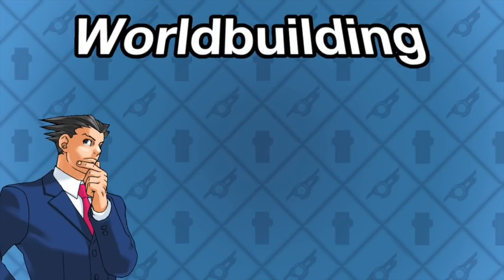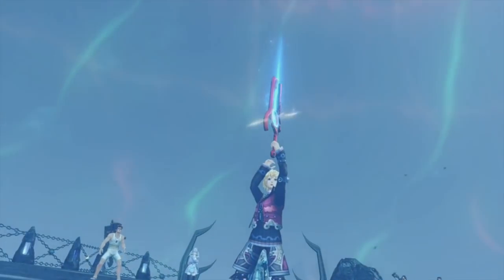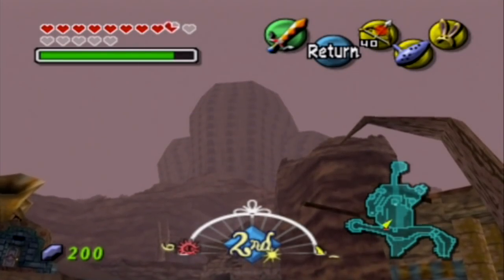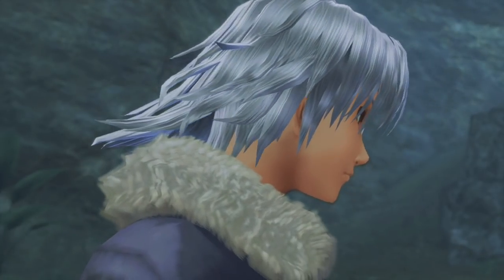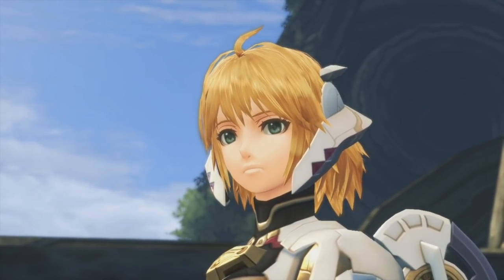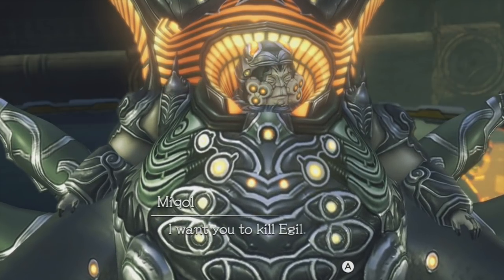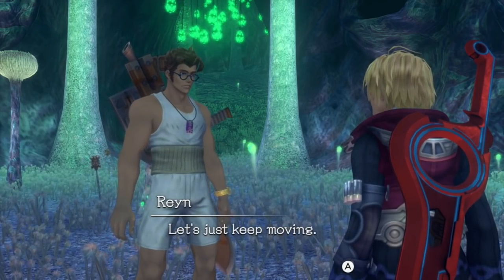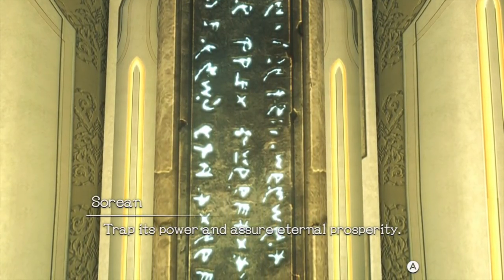The Fantastic Worldbuilding of Xenoblade Chronicles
Xenoblade Chronicles has one of the most creative premises for a world I've seen in a game, but how is that world utilized throughout the game, such as in the exploration and story? Let's dive into the world of the Bionis and Mechonis to see how the original Xenoblade Chronicles effectively builds its world.

Come hang out during streams while we play games and chat!

Zaidi, Leah. “Worldbuilding in Science Fiction, Foresight and Design.” Journal of Futures Studies, vol. 23, no. 4, pp. 15–26.

Xenoblade Chronicles is owned by Monolith Soft & is published by Nintendo!